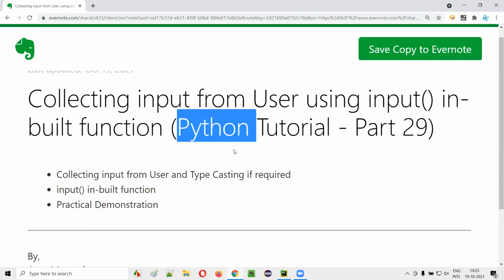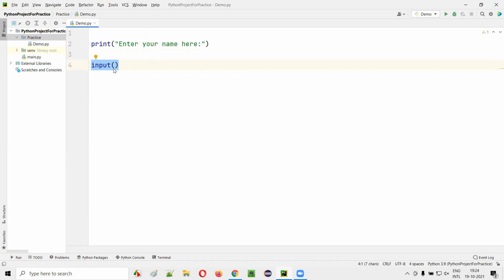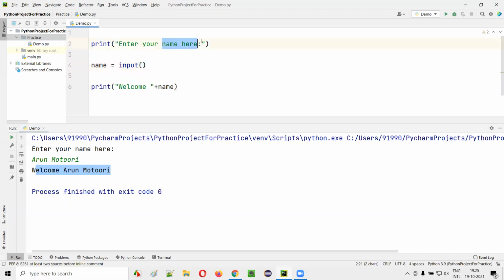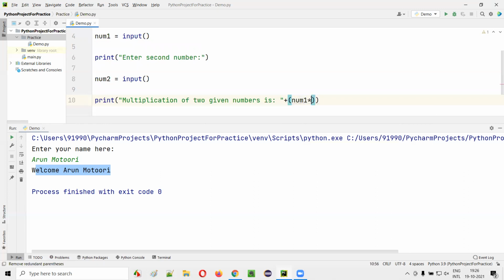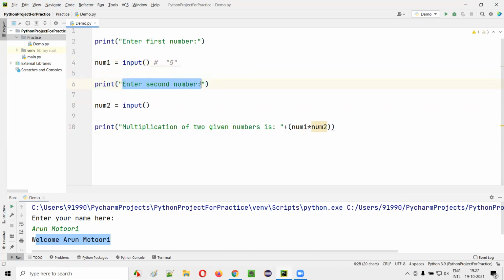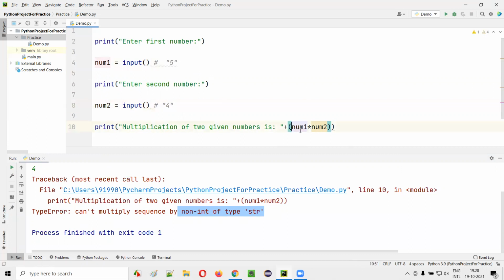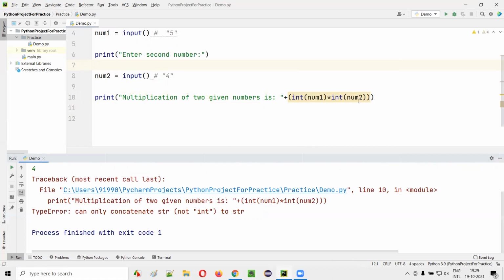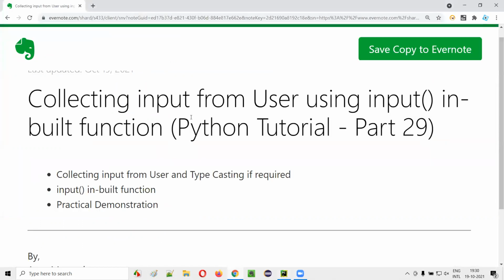Collecting input from User using input() in-built function (Python Tutorial - Part 29)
In this session, I have explained and practically demonstrated using input() in-built function in Python for collecting User input during run time.